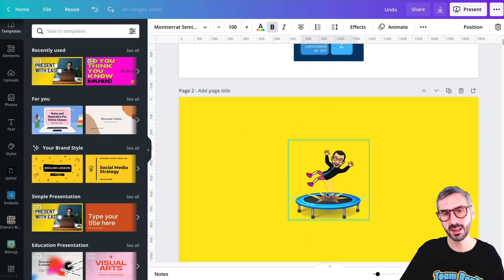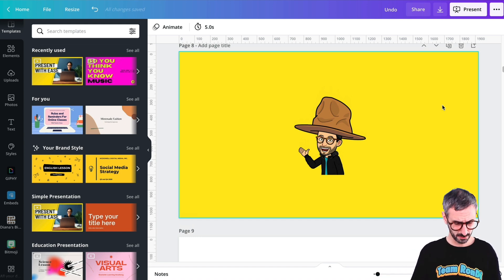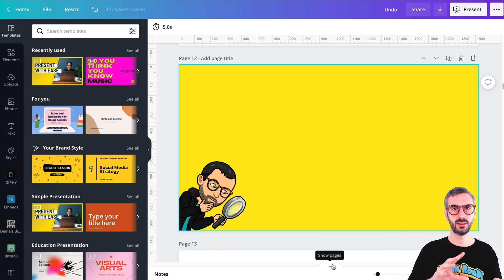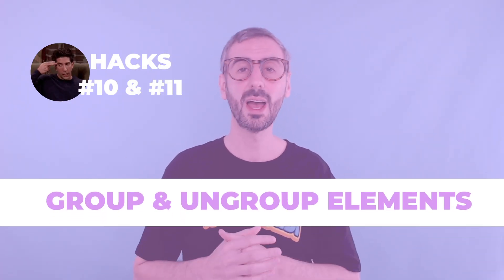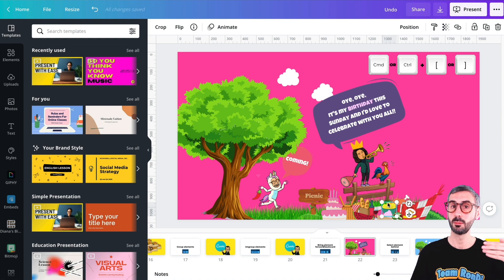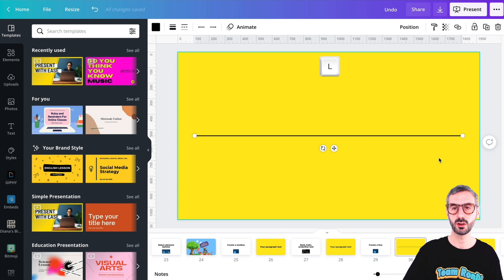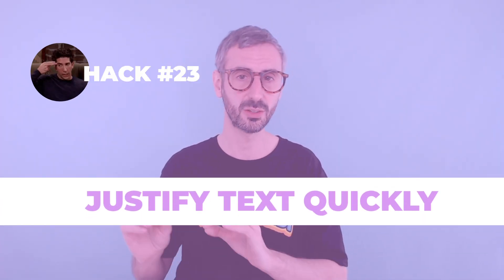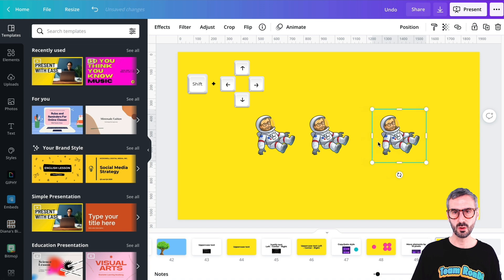25 Productivity Tips & Hacks to SAVE TIME - DESIGN FASTER in Canva!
Today I'll show you how to design faster in Canva: I've piled up 25 super useful keyboard shortcuts and hacks so you can create your design much faster and save a whole lot of time! I hope you enjoy this!

VIDEO CONTENT
00:00 Intro
00:31 Undo shortcut in Canva
01:16 Redo shortcut in Canva
01:57 how to show rulers and guides
03:01 how to zoom in/out in Canva
03:35 how to collapse side panel
04:09 how to activate toggle view mode
04:49 how to duplicate slides in Canva
06:25 how to duplicate elements
07:43 how to quickly delete pages in thumbnail view
08:22 how to group elements in Canva
08:48 how to ungroup elements
09:13 Shortcut to bring an element backward
10:22 Shortcut to bring an element forward
10:56 How to select hidden elements and deal with layers easily
12:12 how to quickly create a text box and edit its format (bold, underline, italic, uppercase)
13:28 how to create a simple line quickly in Canva
13:52 how to create a rectangle quickly
14:06 how to create a circle quickly
14:25 how to select all elements at once in Canva
14:47 How to add or remove elements easily
15:31 how to select multiple elements
16:20 how to justify text
16:56 how to copy/paste style in Canva
18:03 how to move elements with precision

Ronny.